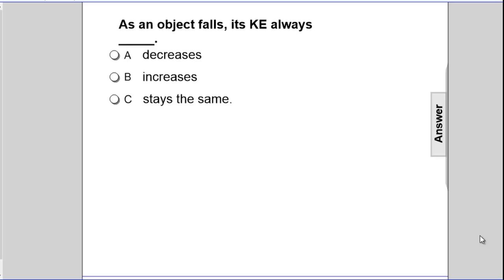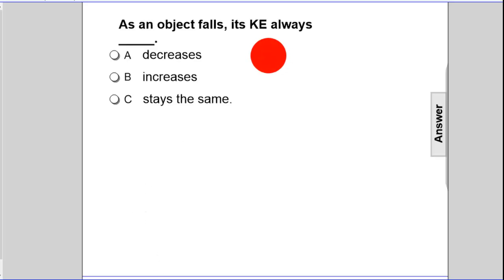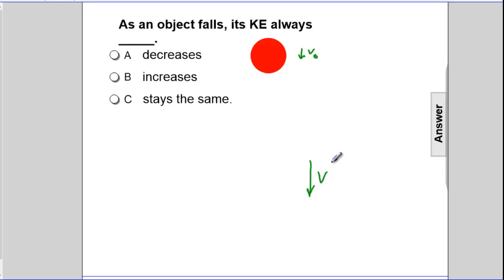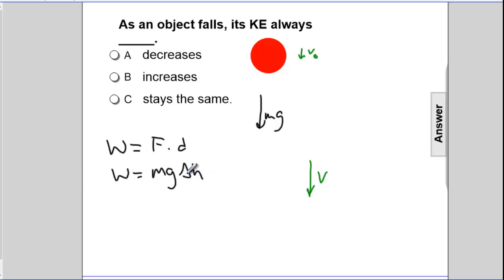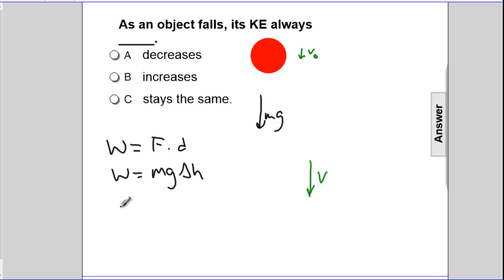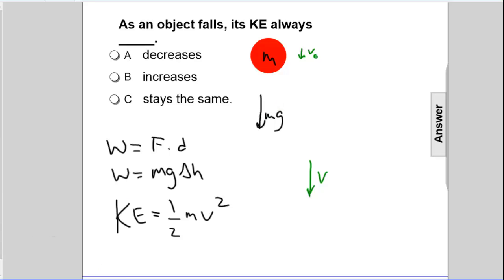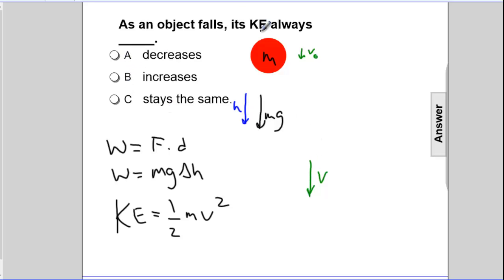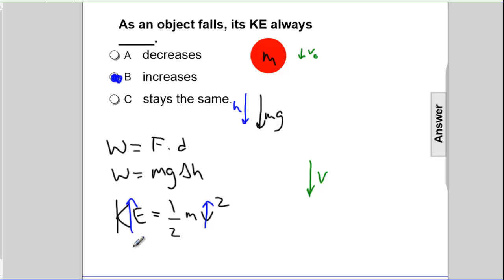Energy - Kinetic Energy - Q16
As an object falls, its KE always _____.

A) Decreases
B) Increases
C) Stays the same.